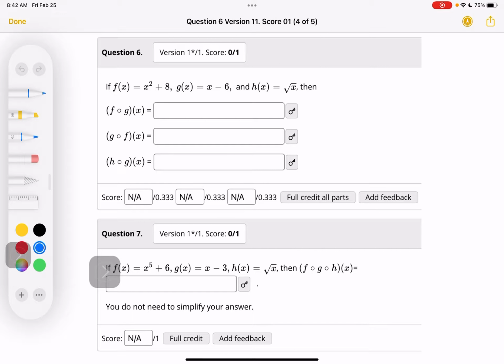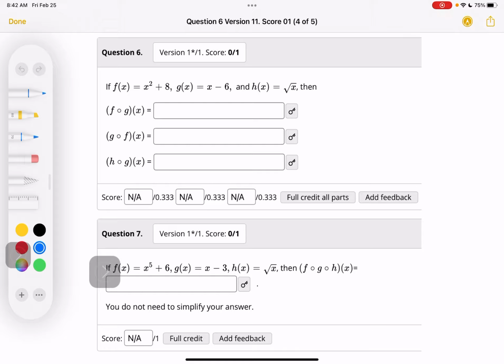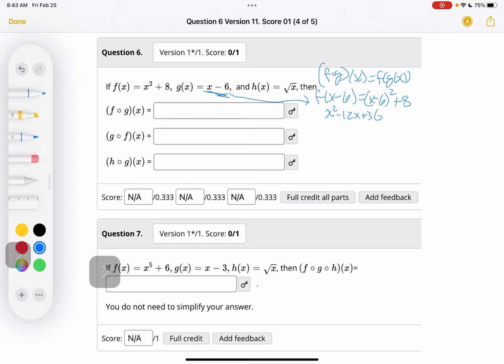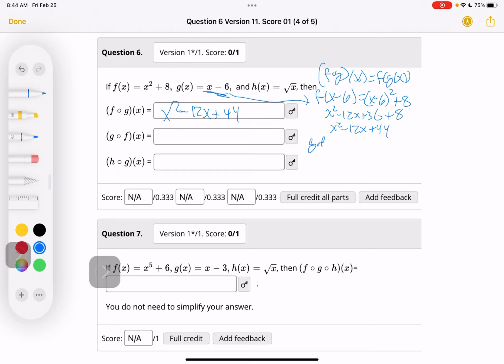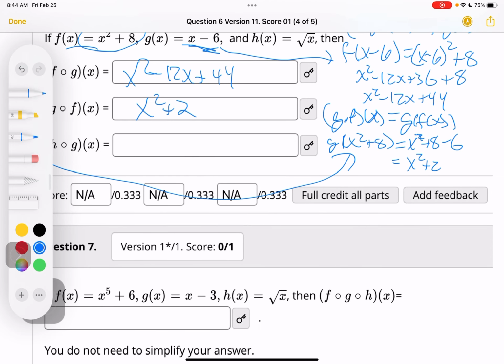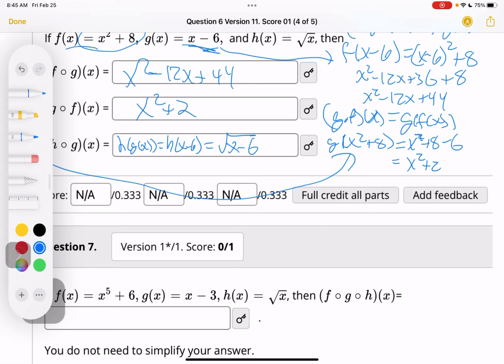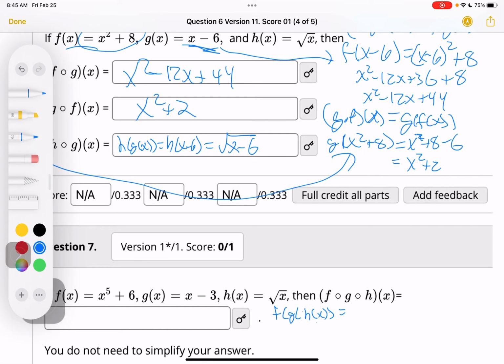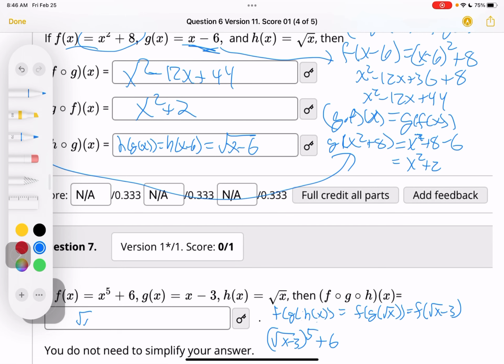Math 126 OE1 1-4#6 & 7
More fun with composite functions.